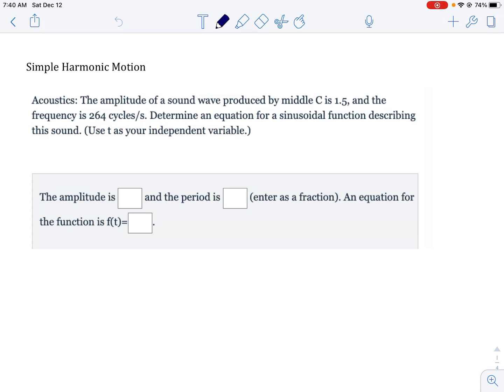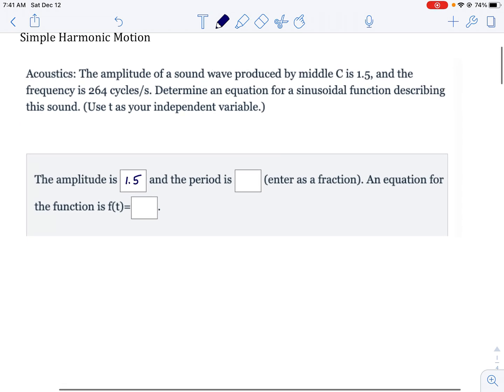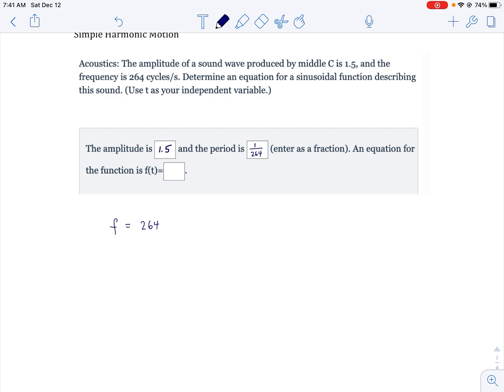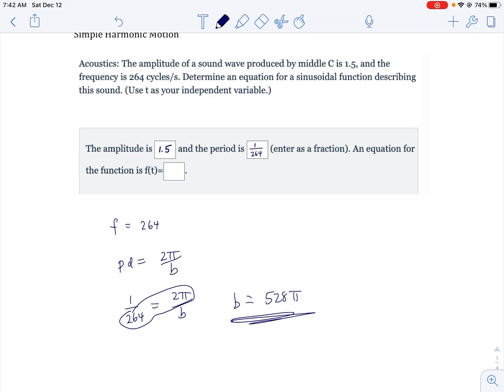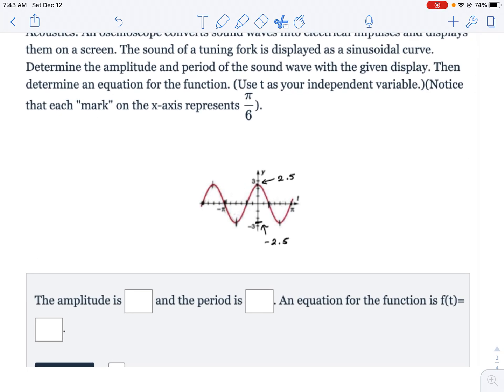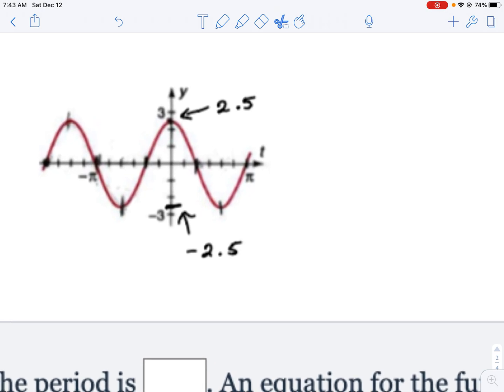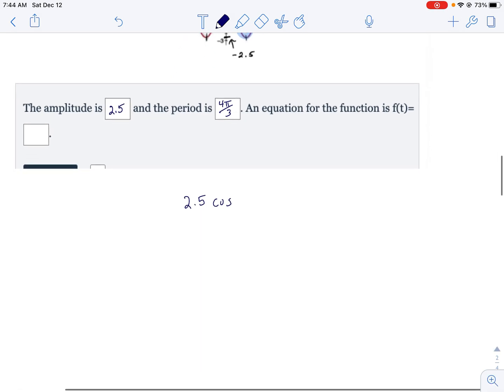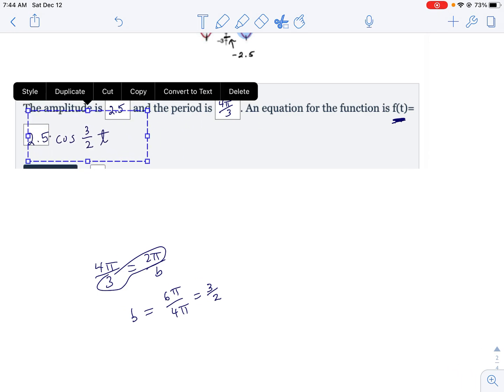Harmonic Motion 1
Coincides with deltamath assignment.